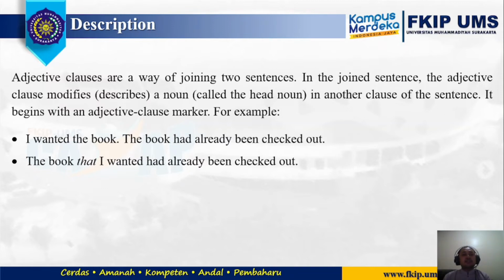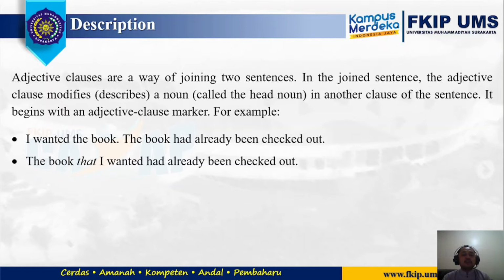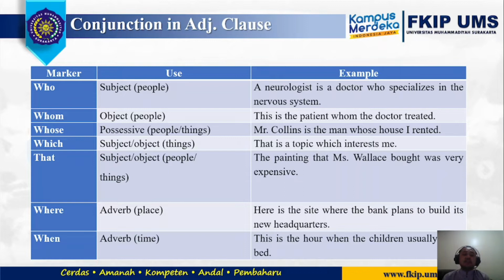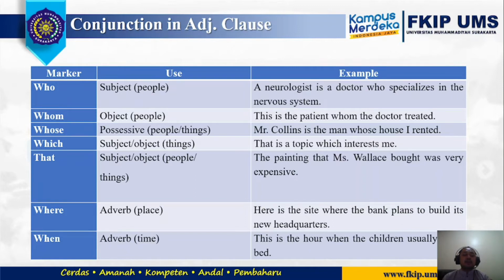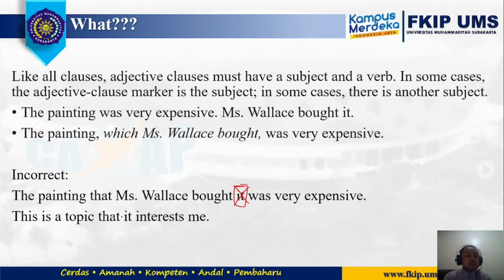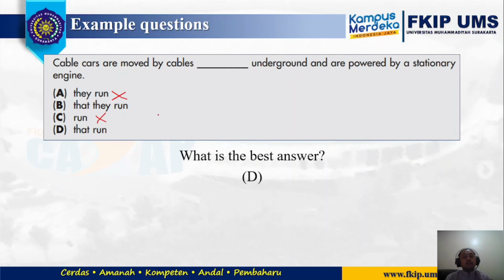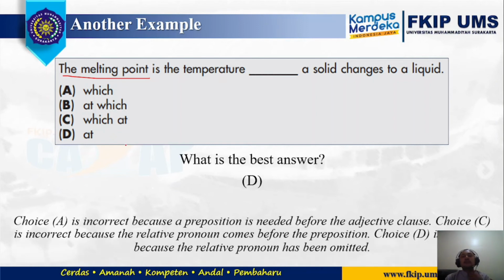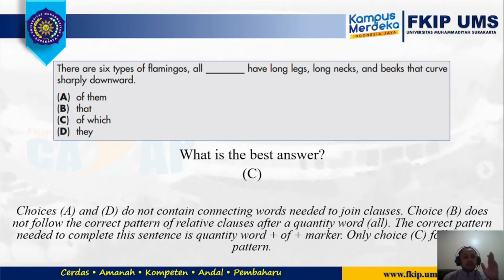Standardized Test of Structure_Meeting 6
Here, Mr. Harry would like to show you more video for our Standardized Test of Structure class. Please, check this out.